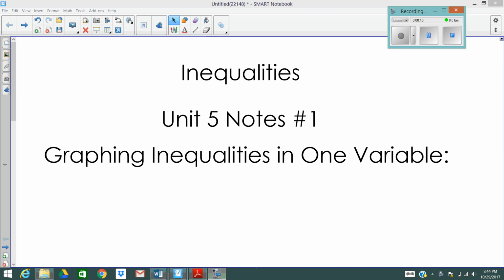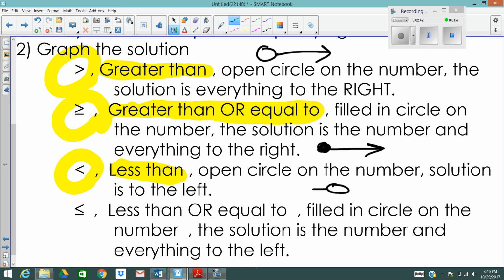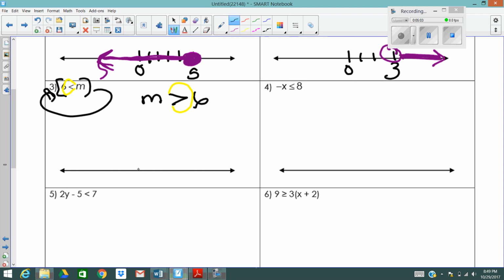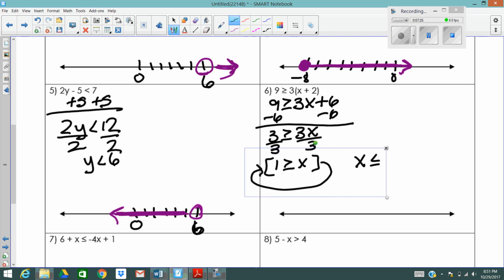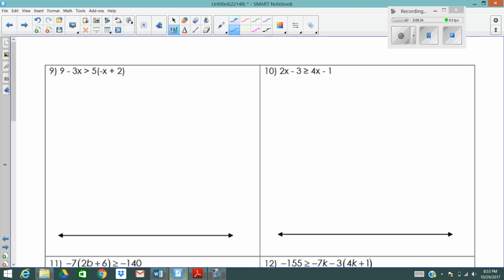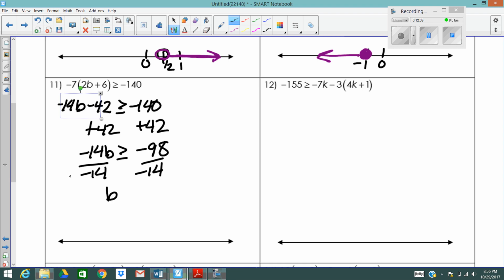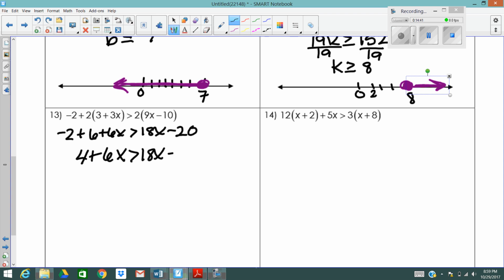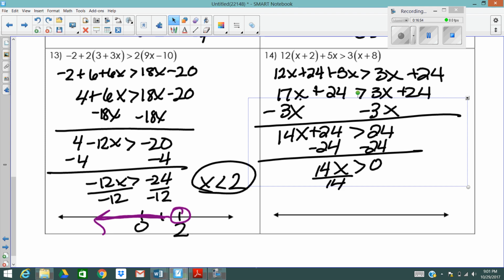Unit 5 Notes #1 One Variable Inequalities